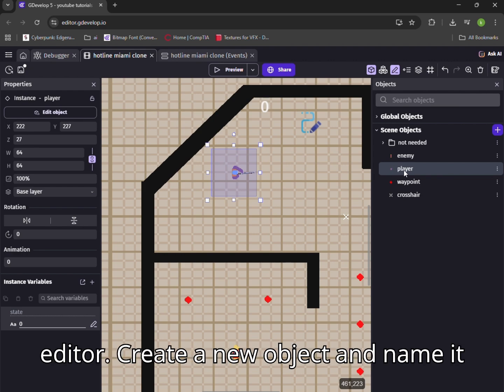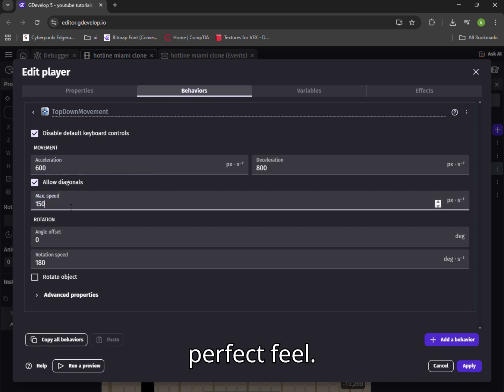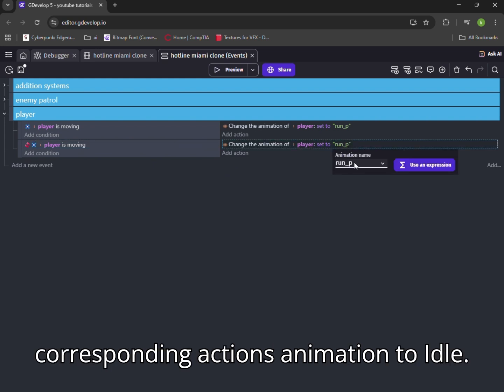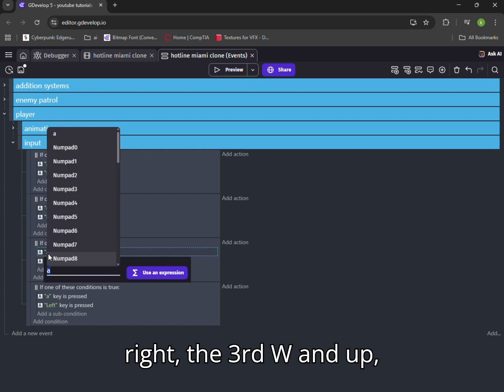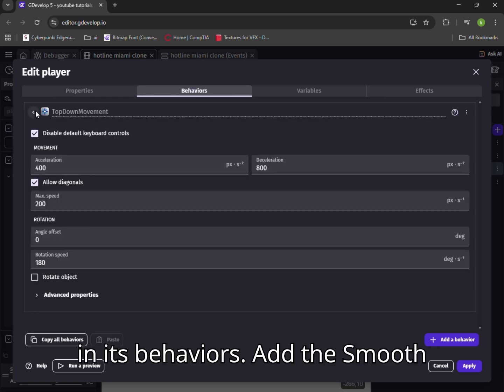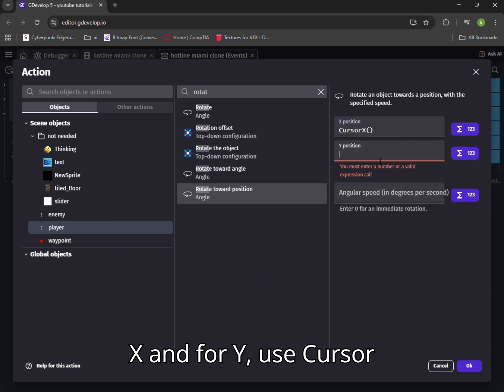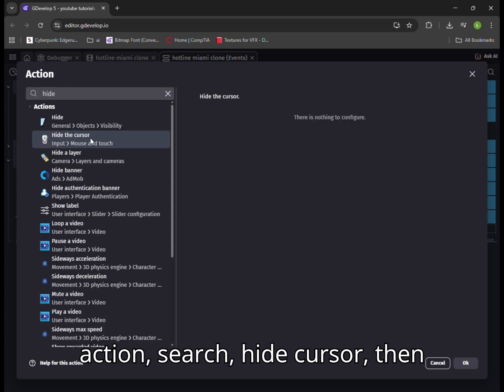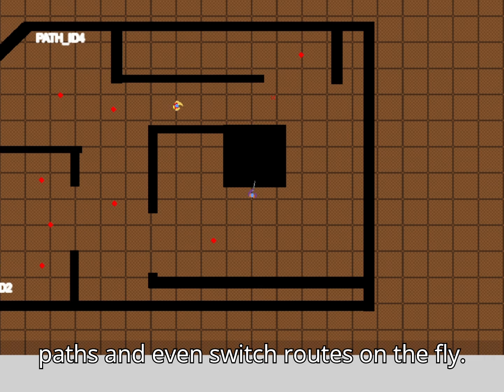Hotline Miami Clone in GDevelop - Part 1: Player Movement & Mouse Aim!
Hey game dev heroes! 👋 Ever wanted to create that super satisfying, responsive top-down movement and aiming like in Hotline Miami? You're in luck! In this GDevelop tutorial, we're diving deep into setting up our player character with slick 8-way WASD movement, precise mouse aiming, and a buttery-smooth camera follow. This is the ESSENTIAL first step for any top-down action game in GDevelop!

We'll cover:
- Creating your player object and animations.
- Implementing the TopDownMovement behavior.
- Crafting custom input controls for WASD/Arrow Keys.
- Making your player rotate to face the mouse cursor.
- Adding a smooth camera that follows your player.

Got questions about this tutorial or just want to hang out with other GDevelop developers? My Discord server is the best place to be!

✅ Get direct help with your GDevelop questions.
✅ Show off your projects and get valuable feedback.
✅ Connect with a community of awesome game devs.
✅ Suggest ideas for future videos!